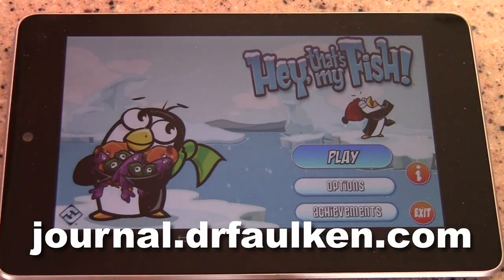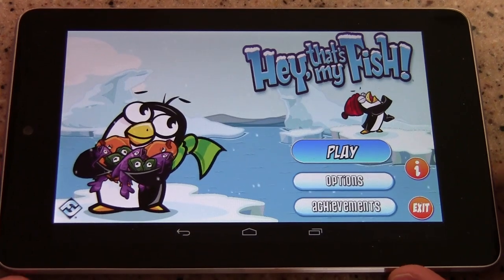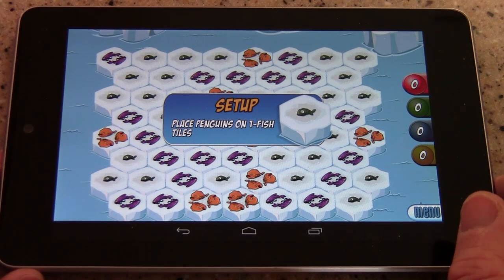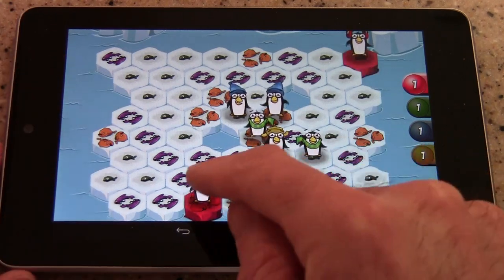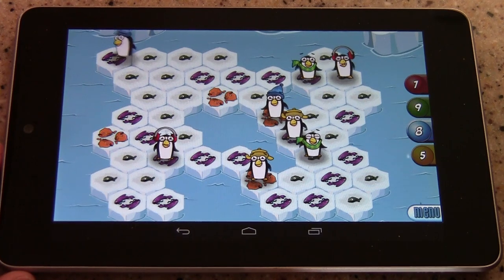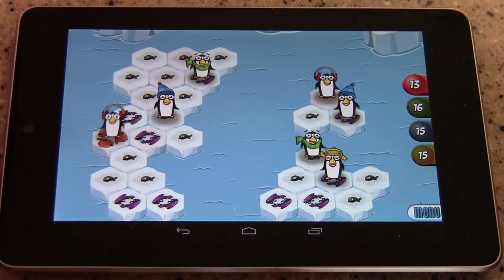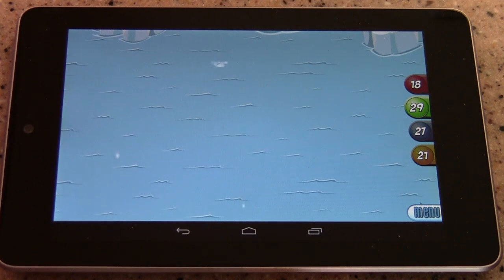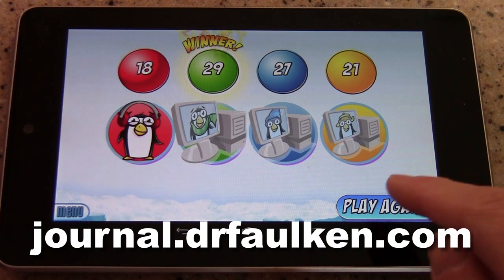Hey That's My Fish Android App Short Review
A quick run-through of "Hey That's My Fish" by Fantasy Flight Games for Android. It's a fun little game for up to four players.